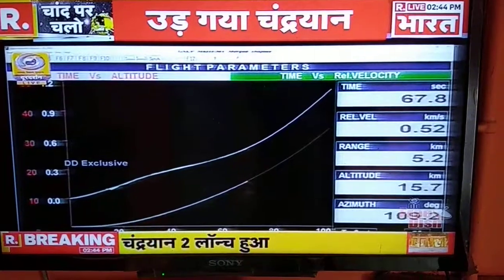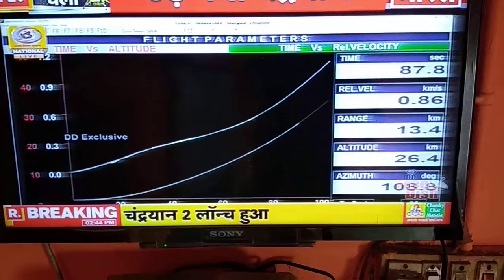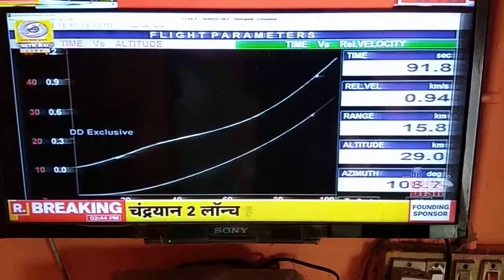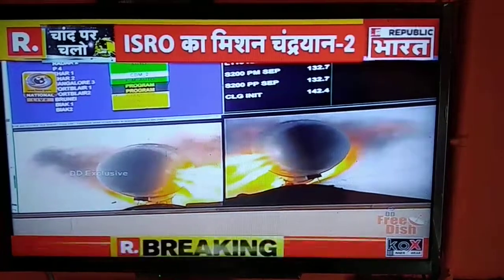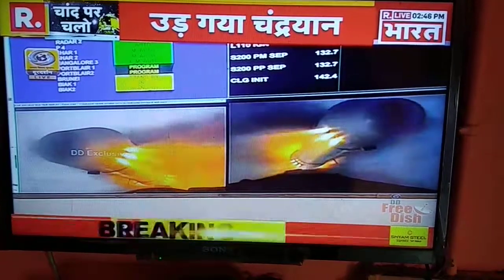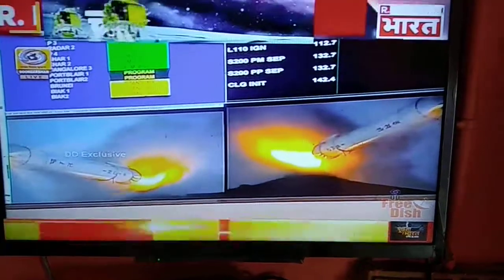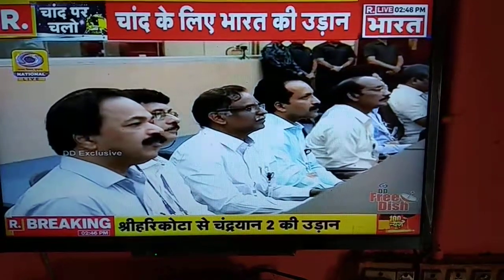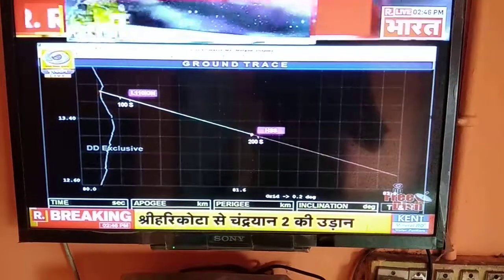Chandrayan 2 (चंद्रयान 2) launch hota hua news | ISRO ka mission Chandrayan 2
Chandrayan 2 (चंद्रयान 2) launch hota hua news | ISRO ka mission Chandrayan 2 | Chandrayan tu kab launch hua | Chandrayan 2 news